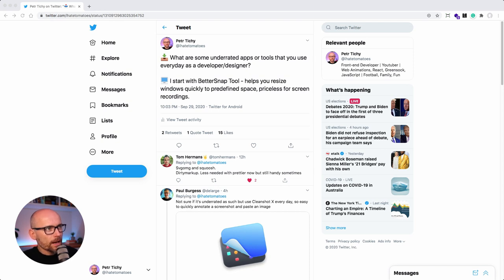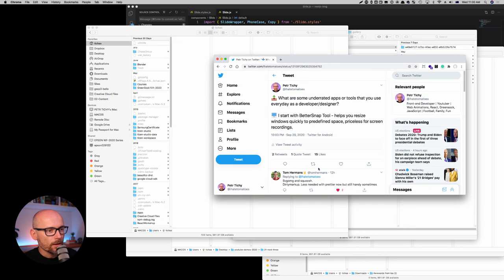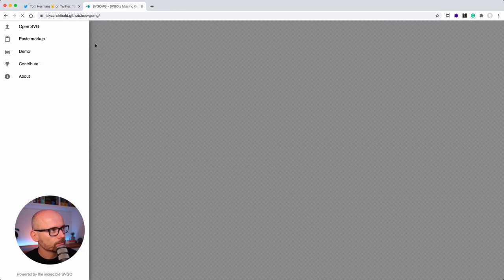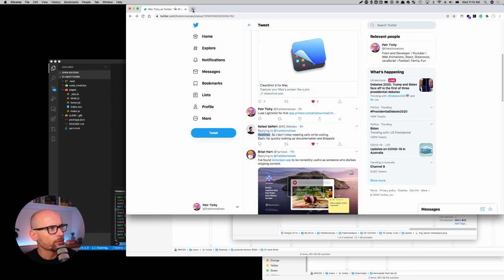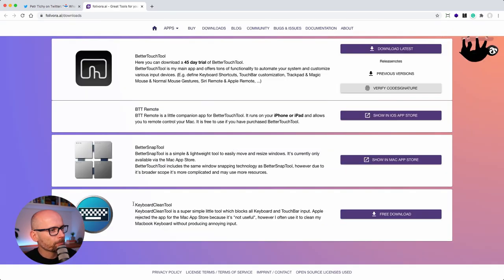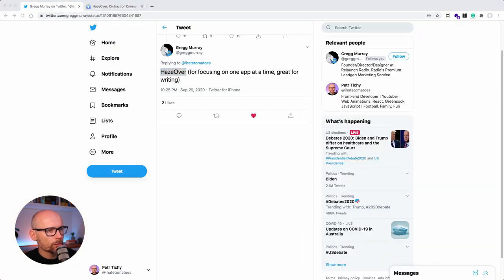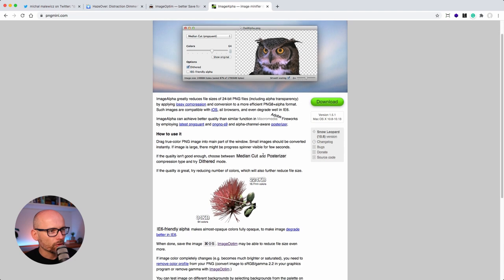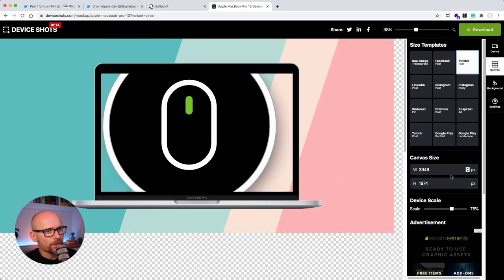Useful tools for front-end developer and designers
Not all apps and tools made it to this video.